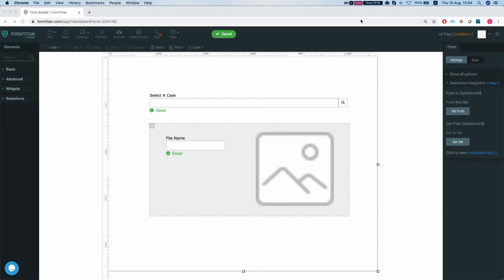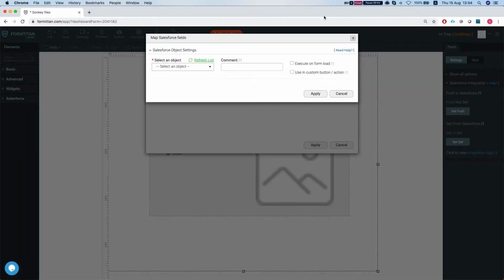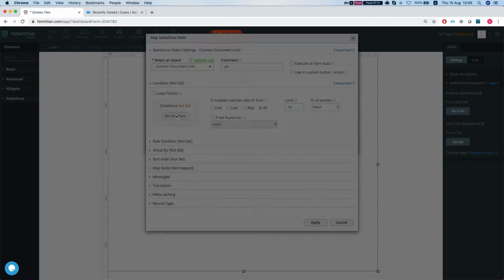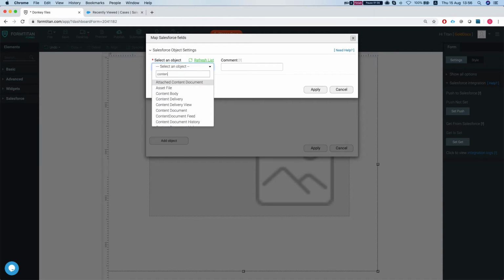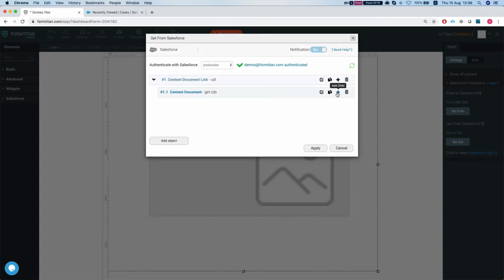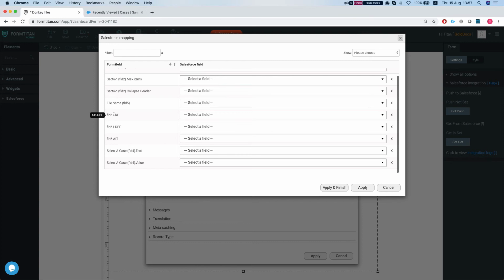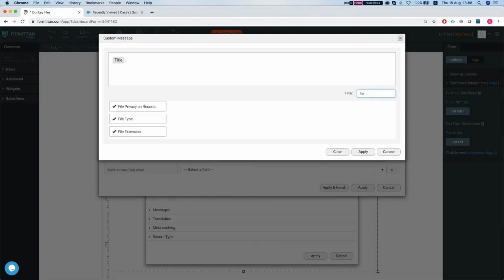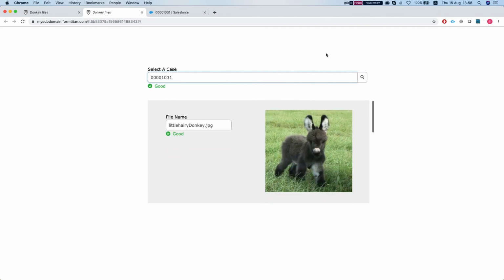How to read related files from Salesforce ?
Learn how to get related files/attachments  From Salesforce via FormTitan Get command.
When reading a related file from Salesforce you will have to read it from

1 Content document link
  1.1 COntent document
     1.1.1 Files

in #1 condition filter by  Linked entity id
In 1.1 and #1,1,1 - filter by  content document id
 ** need Select all and use IN